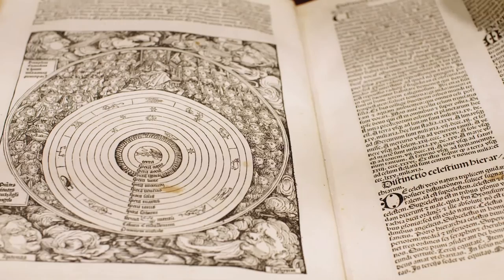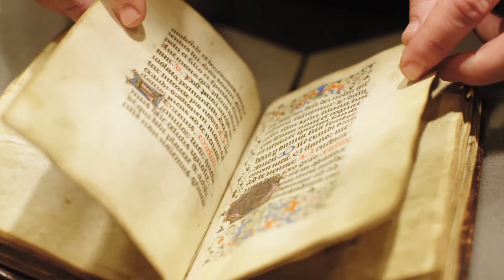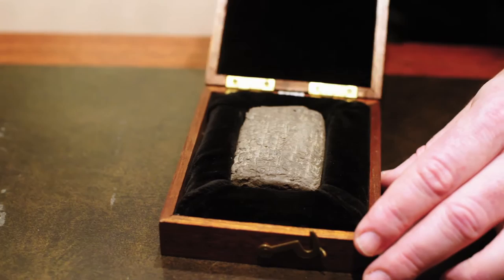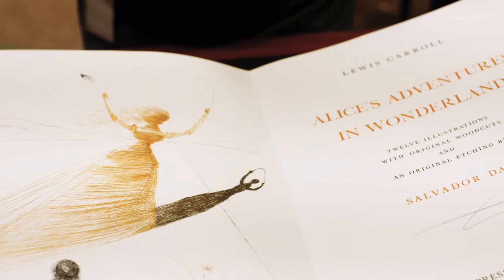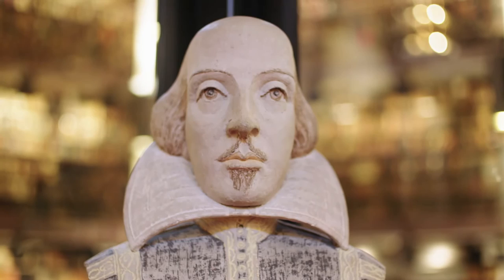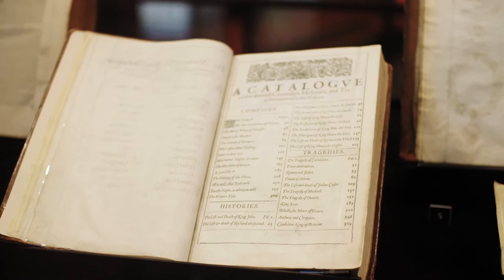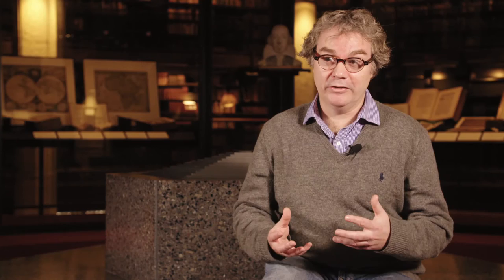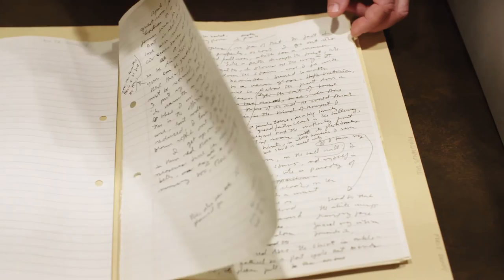From Shakespeare to Atwood: The home of the largest rare book collection in Canada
The Thomas Fisher Rare Book Library at the University of Toronto is not your ordinary library. It is home to some of the rarest books in Canada. From Shakespeare’s first folio to the first drafts of Margaret Atwood’s classic novels to ancient tablets. But rare doesn’t mean you can’t touch, this unique collection is open to the public.